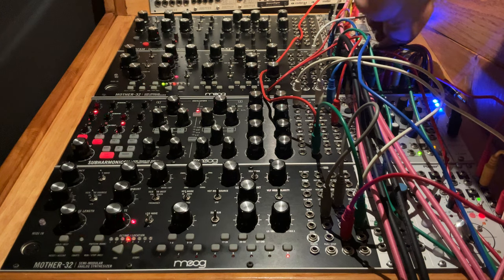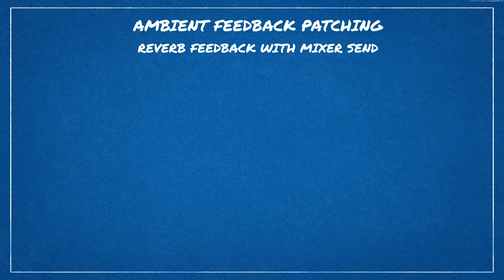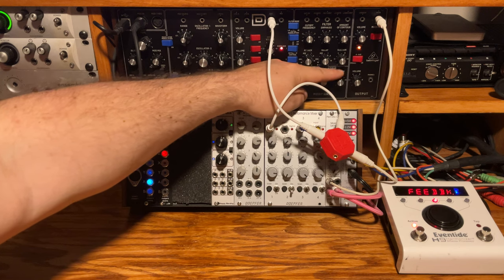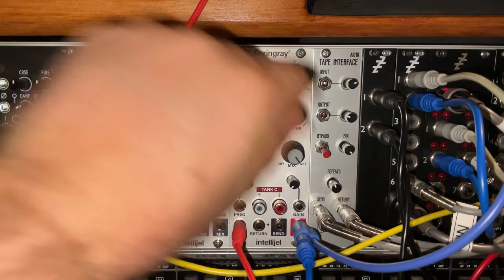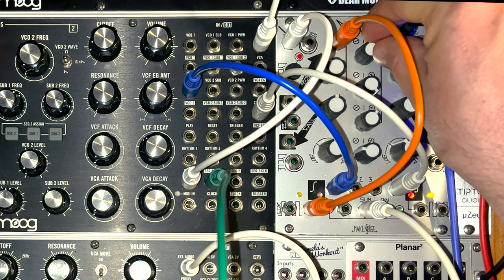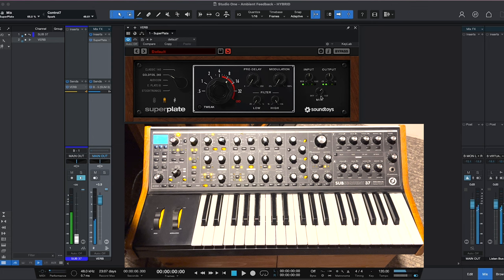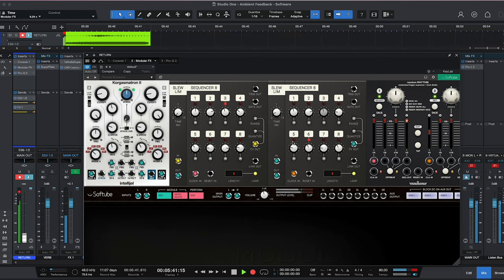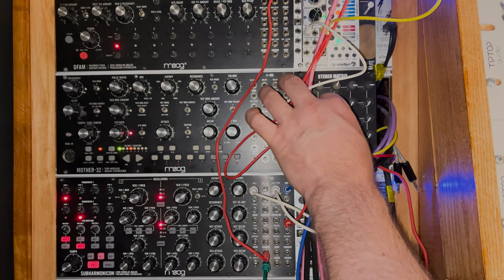Instant Ambience 2- Feedback Patching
INDEX

00:02 Introduction
02:24 Patch Teaser Demos
05:59 Patch 1 Summary - Simple Reverb Feedback with VCA
07:05 Patch 1 Walkthrough - Simple Reverb Feedback with VCA
07:55 Patch 1 Demo
10:37 Patch 2 Summary - Reverb Feedback with Mixer and Aux Send
10:56 Patch 2 Walkthrough - Reverb Feedback with Mixer and Aux Send
13:25 Patch 2 Demo
16:51 Patch 3 Summary - Filter Feedback
17:27 Patch 3 Walkthrough - Filter & Reverb Feedback
20:40 Path 3 Demo
26:30 Patch 4 Demo - Moog Matriarch & Eventide H9 Stereo Reverb Feedback
29:20 Patch 5 Summary - Filtering Reverb Feedback (Feedback as Sound Source)
29:47 Patch 5 Walkthrough & Demo
34:09 Patch 6 Summary - Sequencing Filter with Reverb Feedback as Sound Source
34:47 Patch 6 Walkthrough
42:06 Patch 6 Demo
44:20 Setting up a Hybrid Feedback Patch (Software and Hardware)
45:21 Patch 7 - Hybrid Reverb Feedback Walkthrough & Demo
55:58 Using Software for Feedback patching
1:00:56 Using Matrix Mixer for Feedback Patching - Summary
1:02:34 Patch 8 - Matrix Mixer Feedback Walkthorugh
1:09:49 Patch 8 Demo

Gear Used:

HARDWARE:

Moog Mother 32
Moog Subharmonicon
Moog Matriarch
Mutable Instruments Beads
Mutable Instruments Blades
Mutable Instruments Stages
Make Noise Maths
Happy Nerding 3xMia
Intellijel Scales
Bear Modules Stereo Matrix Mixer
Eventide H9
Intellijel SpringRay2
Intellijel Quad VCA
Intellijel Quadrax
Doepfer a-138p

SOFTWARE:

Soundtoys Super Plate
UA Lexicon 480
Eventide Blackhole Plugin
Softube Console 1
Softube Modular
Fab Filter Q3
Presonus  Studio One
Soundtoys Echo Boy